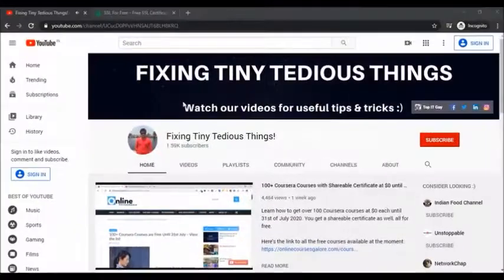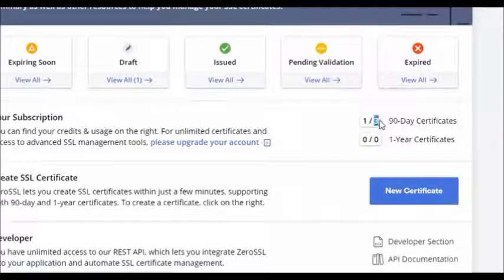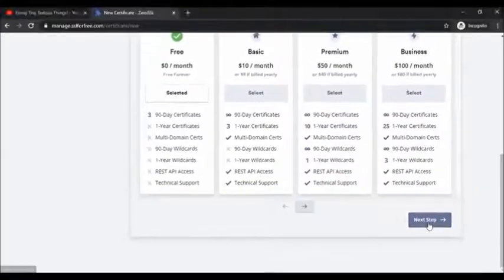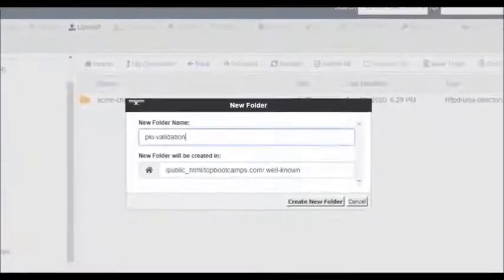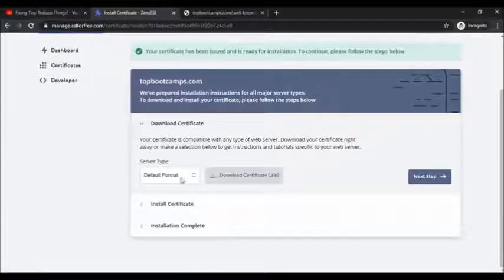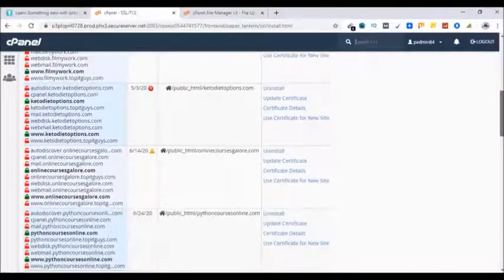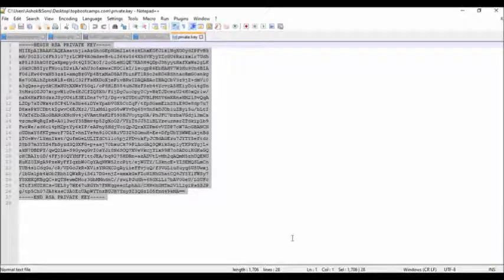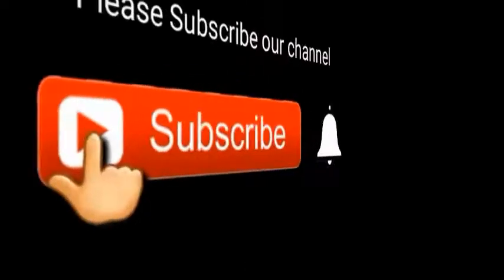How to Get FREE SSL for your wordpress site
FREE SSL for your WordPress site

Get a free SSL for your WordPress website

If you notice that your website 'Not Secure' then it means that your website is not installed SSL. So the message not secure is displayed on your browser
So, watch this video to get a Free SSL for your WordPress website and get a secure message with a lock symbol. So by getting SSL, it will make your visitors trust your website and your content.

▬▬▬▬▬▬▬▬▬▬▬ஜ۩۞۩ஜ▬▬▬▬▬▬▬▬▬▬▬▬
▬▬▬▬▬▬▬▬▬▬▬ஜ۩۞۩ஜ▬▬▬▬▬▬▬▬▬▬▬▬
shorturl.at/csKPZ